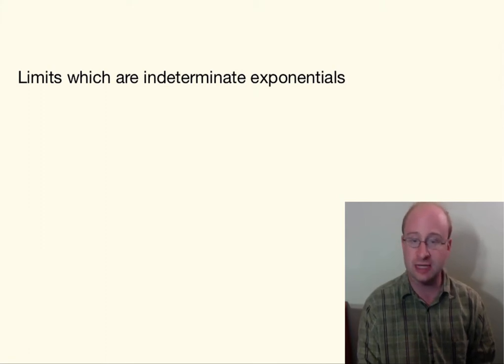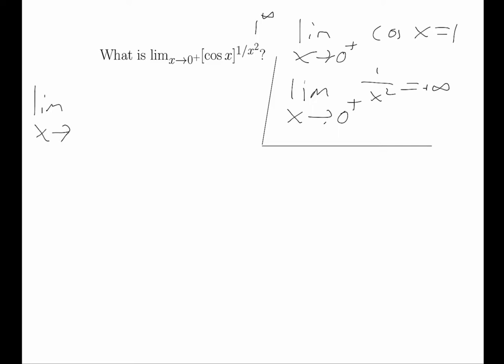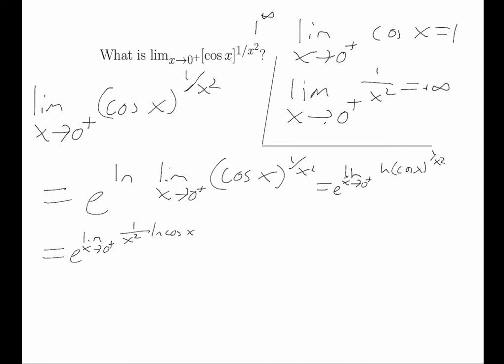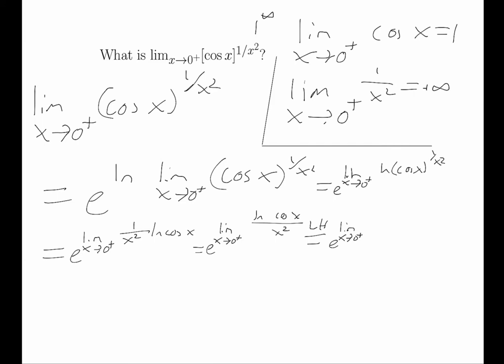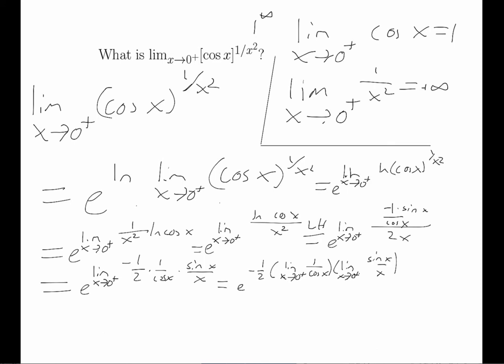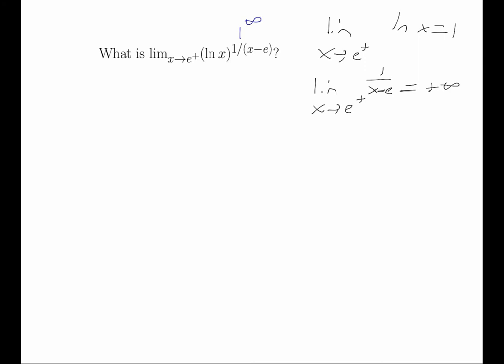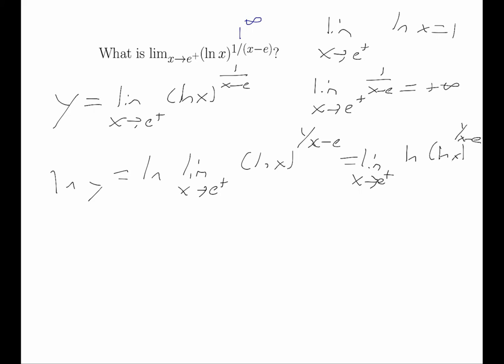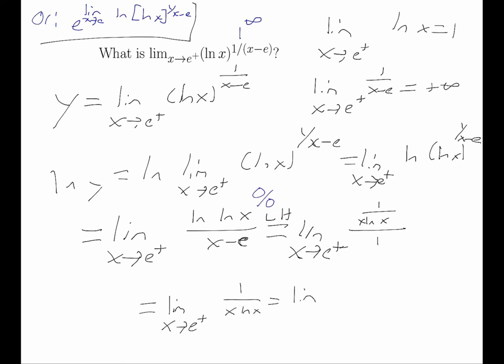L'Hopital's Rule with Exponents